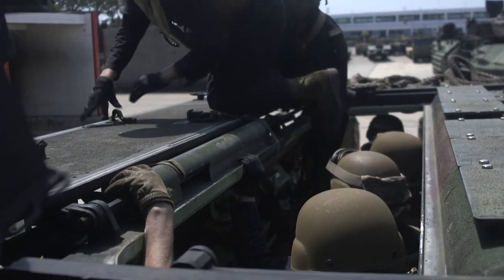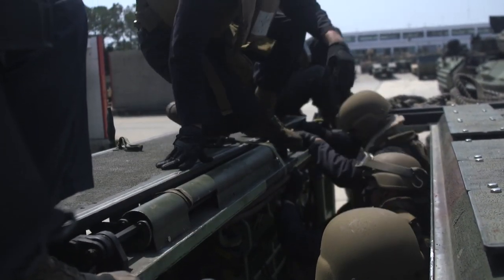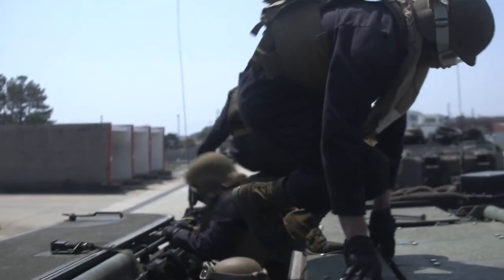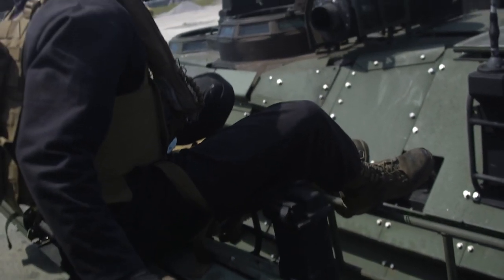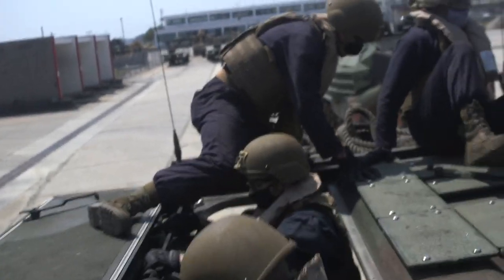U.S. Marines with Alpha Company, 2d Assault Amphibian (AA) Battalion, AAV Egress Training Broll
AAV Egress Training Broll
UNITED STATES
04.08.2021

U.S. Marines with Alpha Company, 2d Assault Amphibian (AA) Battalion, 2d Marine Division, rehearse egress and evacuation drills on Camp Lejeune, N.C. April 8, 2021. 2d AA Battalion rehearse egress, evacuation and vehicle towing drills regularly on land to prepare for any situation in future amphibious operations. In the last year, the Marine Corps has increased efforts to improve safety conditions in assault amphibious vehicles and safety protocol familiarity for the crew members. (U.S. Marine Corps video by LCpl. Jessica Massi)

Film Credits: Video by Lance Cpl. Jessica Massi
2nd Marine Division